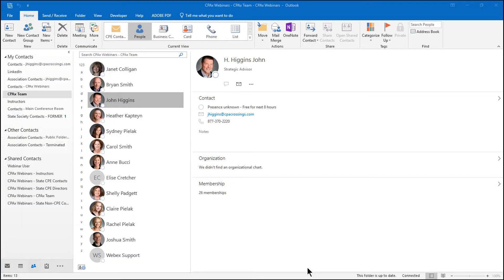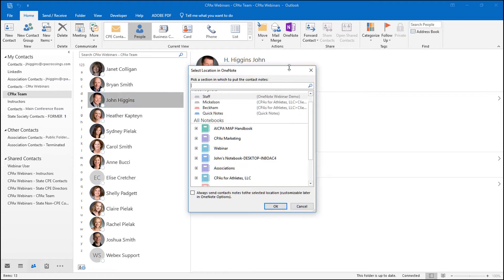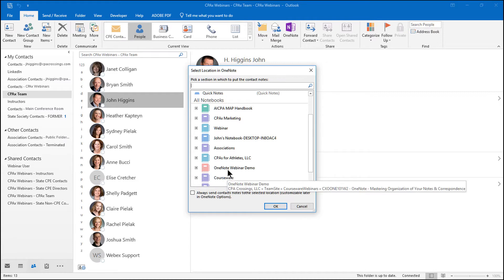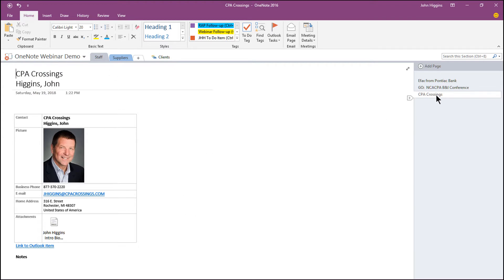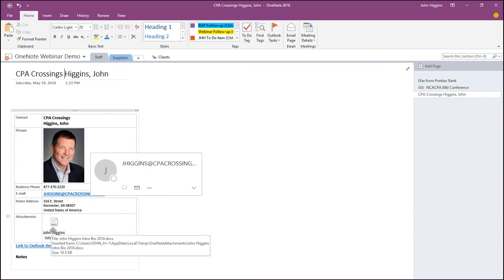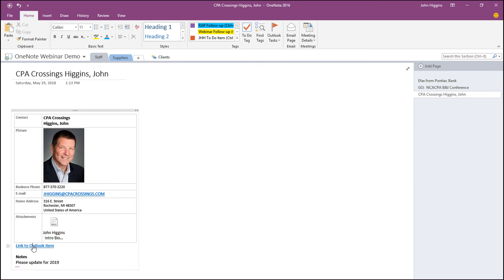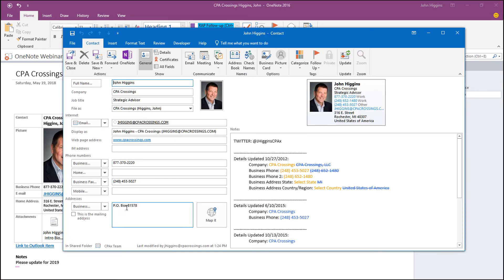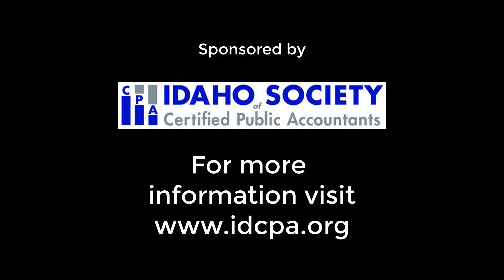Outlook to OneNote Contact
Vblog from ISCPA Partner John Higgins & CPA Crossing
This brief video will demonstrate a step by step process for copying an Outlook Contact record to OneNote so that you can access the information there and add notes related to the message.

If you are interested in a more in-depth learning experience for OneNote